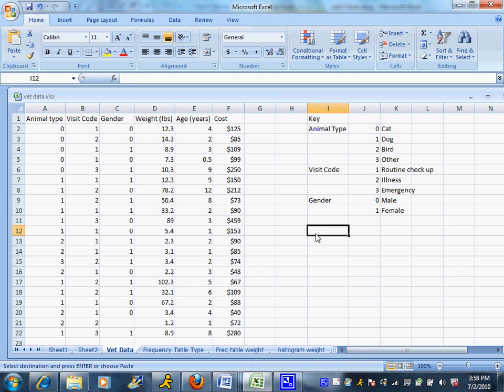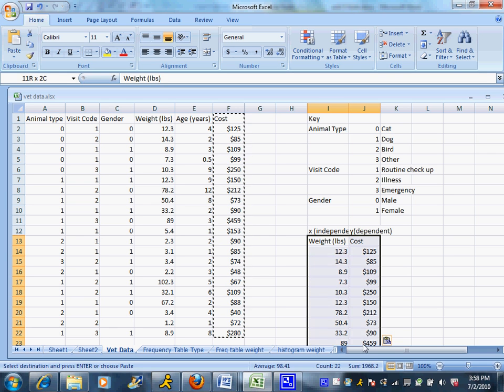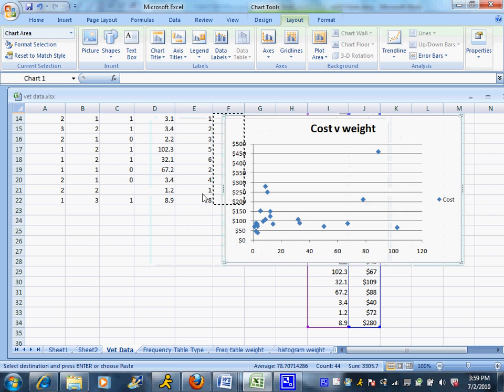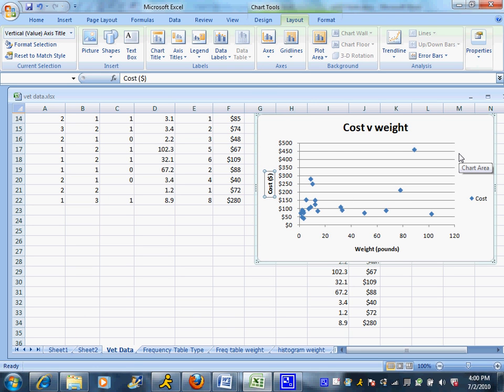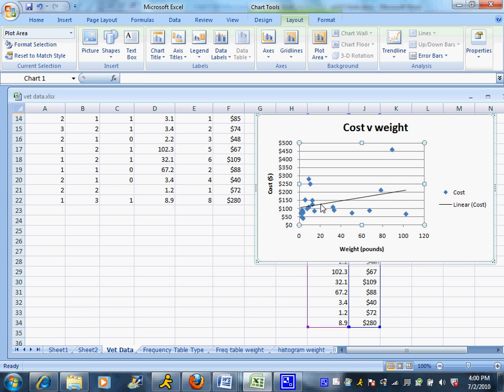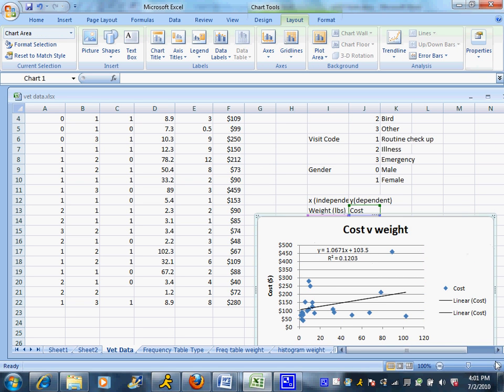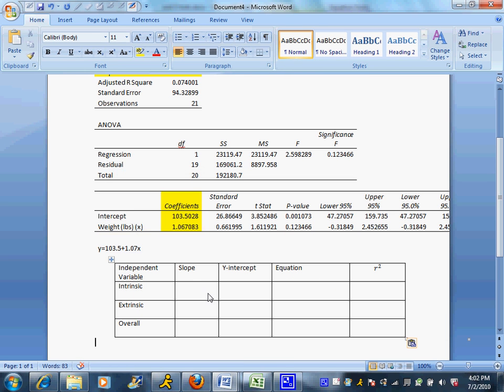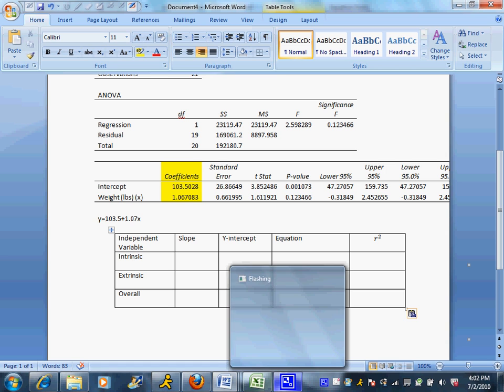Creating a scatter plot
Creating a scatter plot with linear trendline in excel